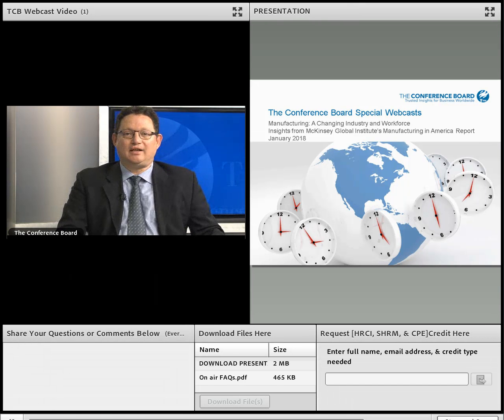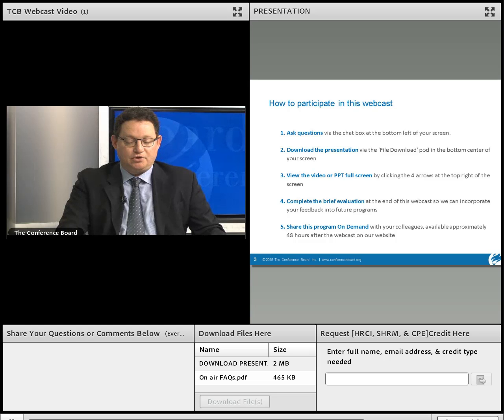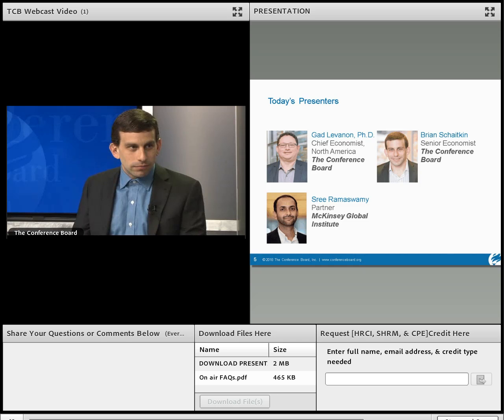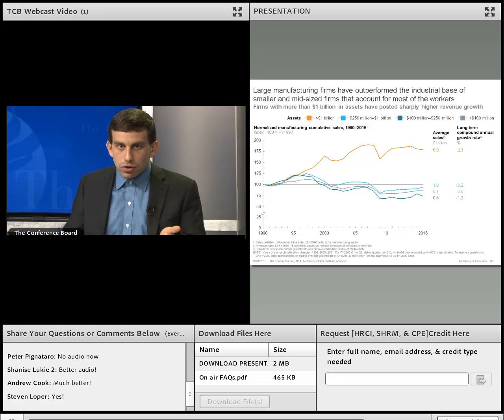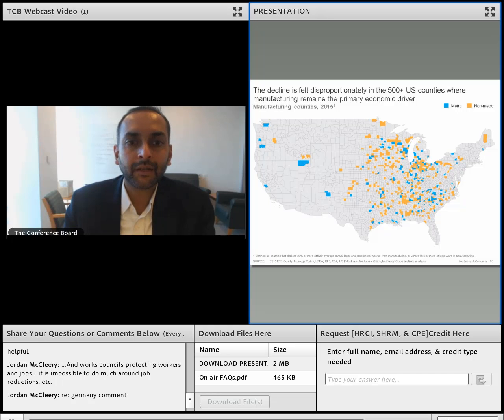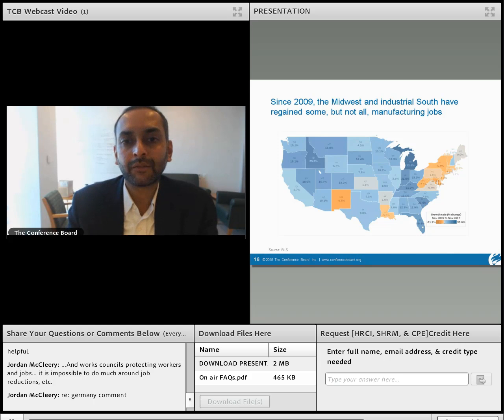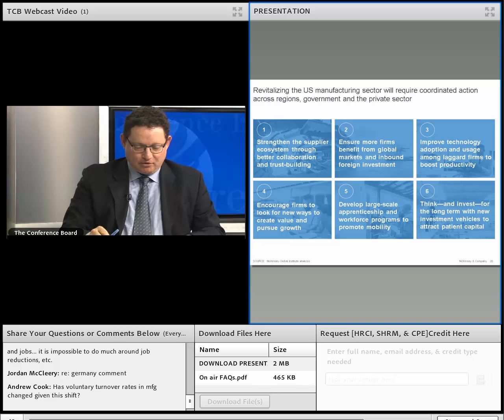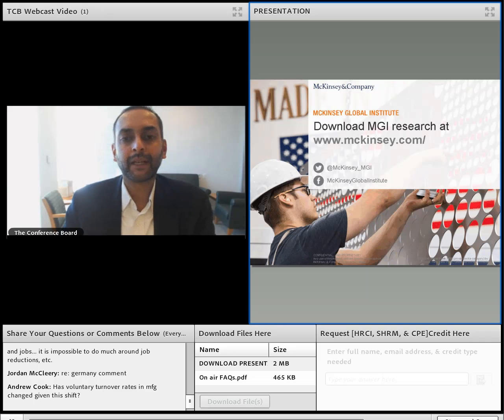SP Manufacturing A Changing Industry and Workforce 1 18 2018